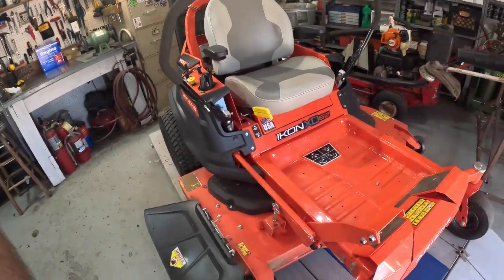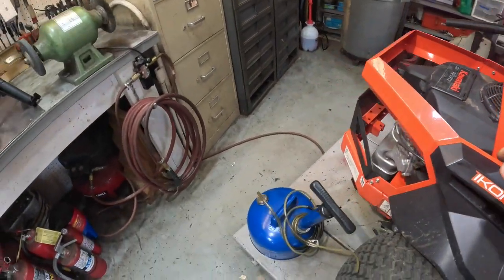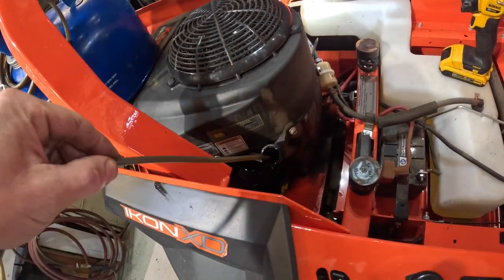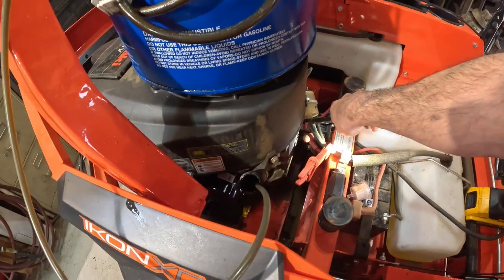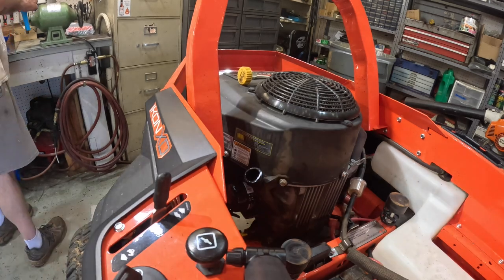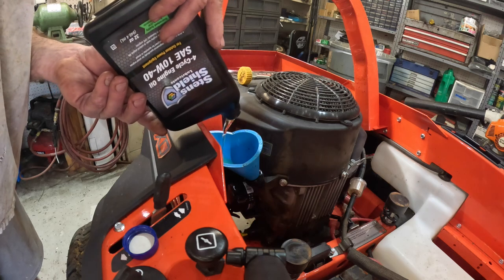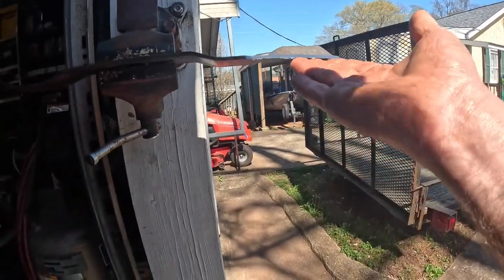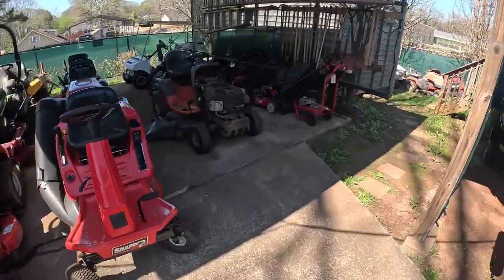Annual Service on an ARIENS Zero Turn Mower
Ariens Ikon XD 52 inch complete mower service | Kawasaki FR691V